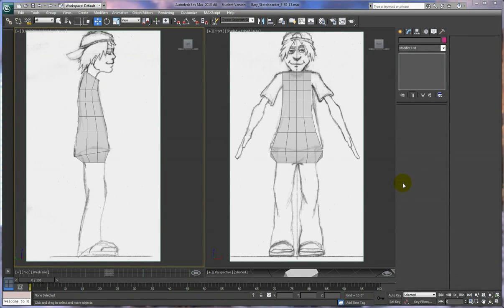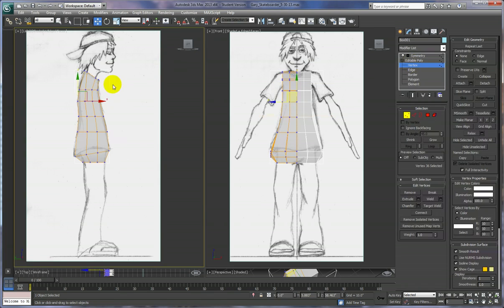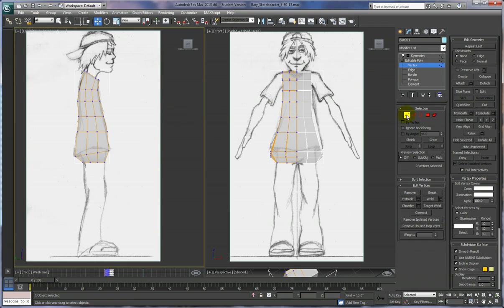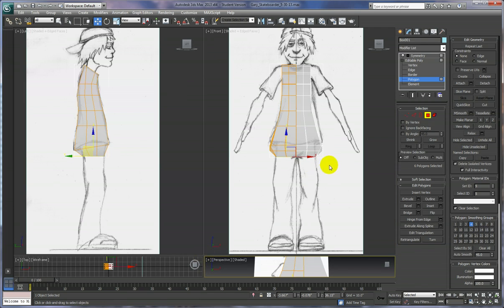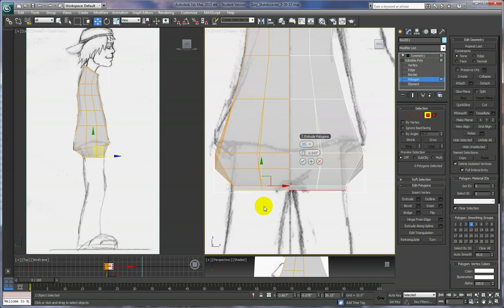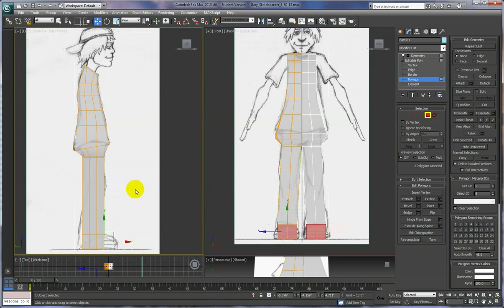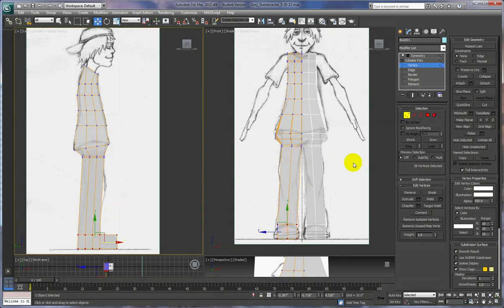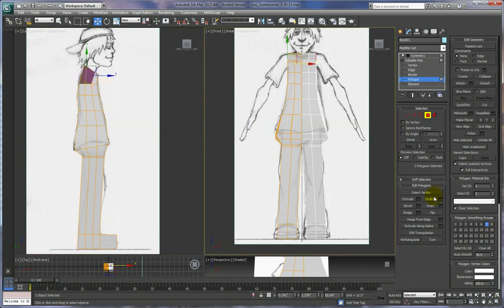02 Character Modeling-Extrusions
A series of 22 videos covering character modeling, texturing, rigging, and animation using Autodesk 3ds Max 2014.